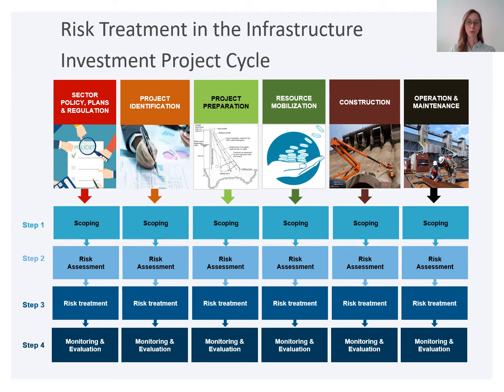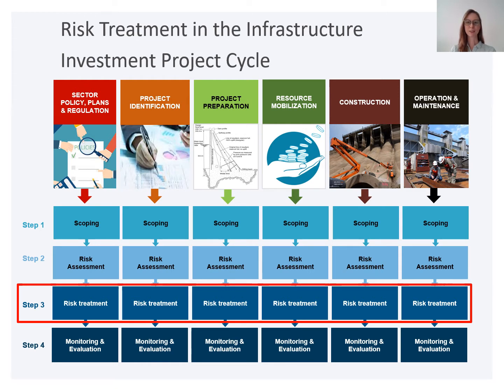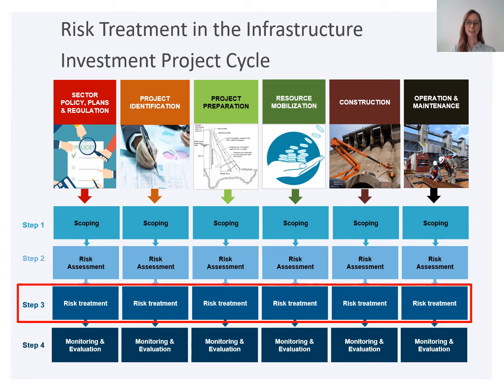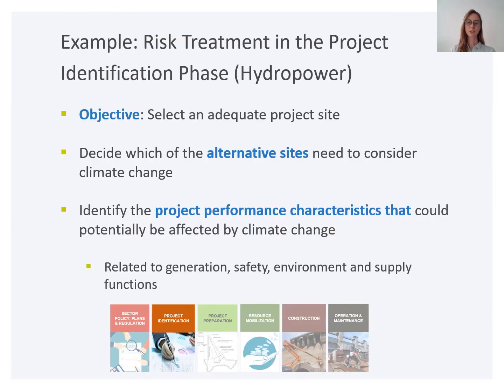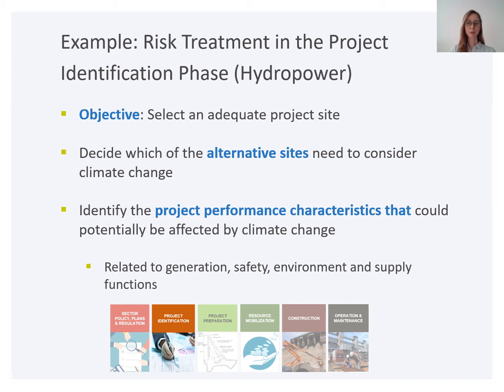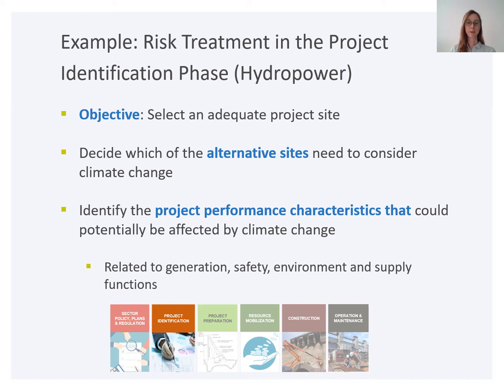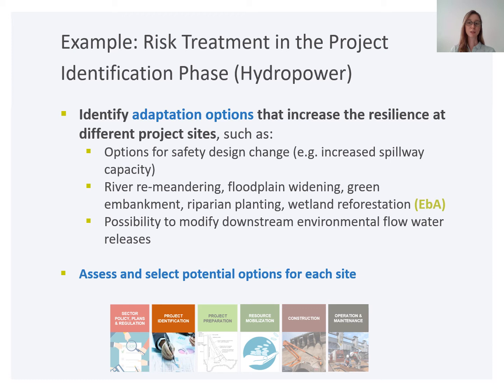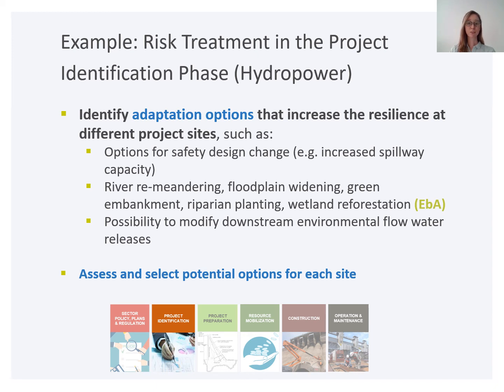4 5 3 Adaptation assessment in the infrastructure investment project cycle 27 09 2021